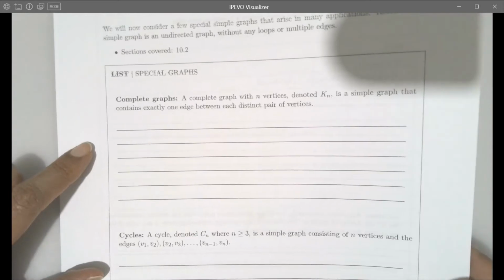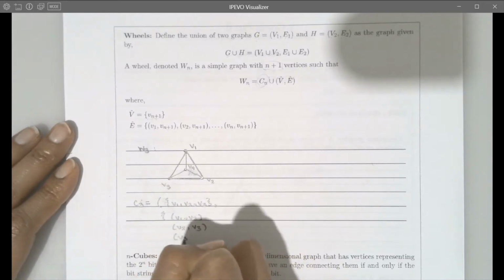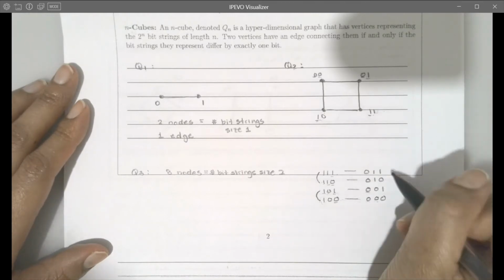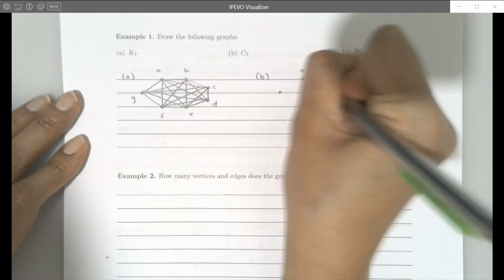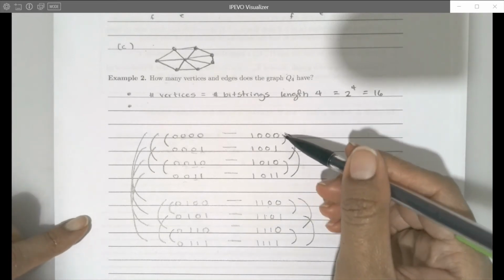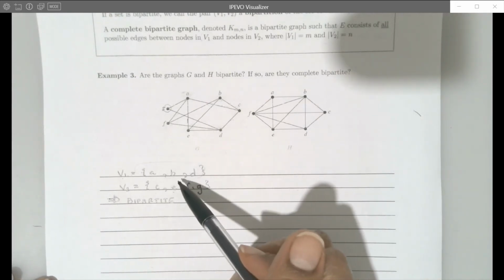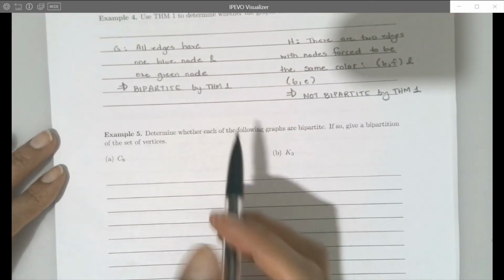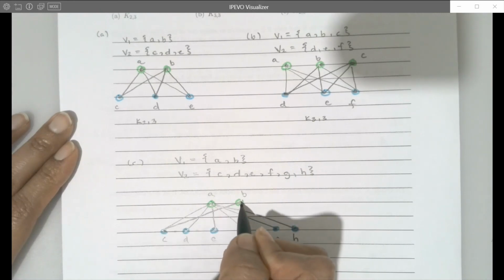CECS 228 Week 16 Lecture Video 2